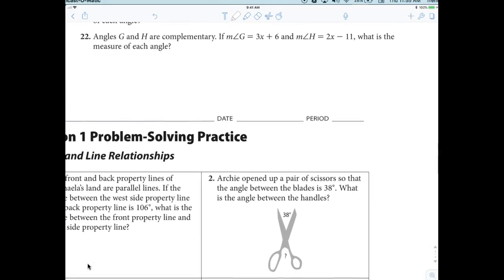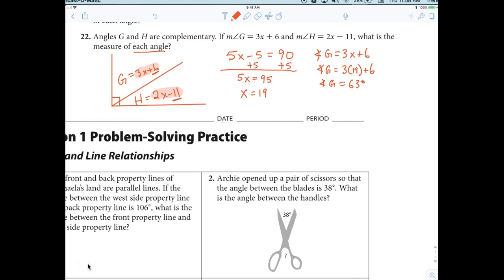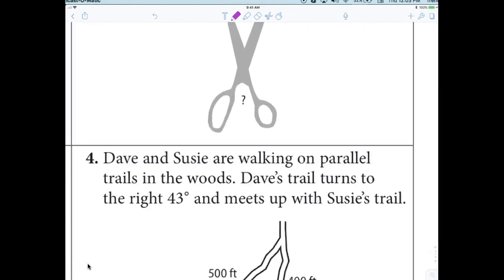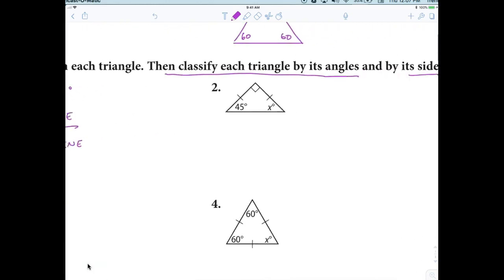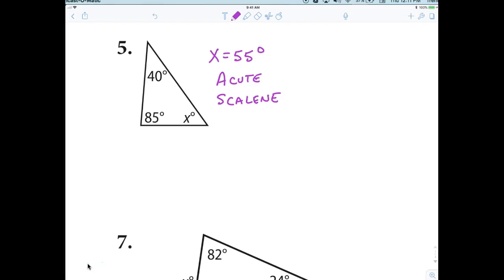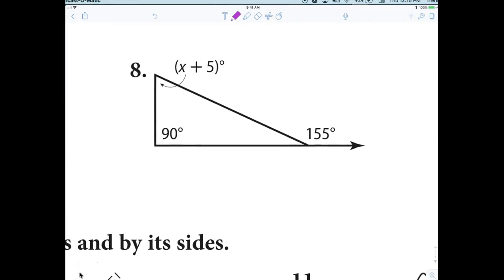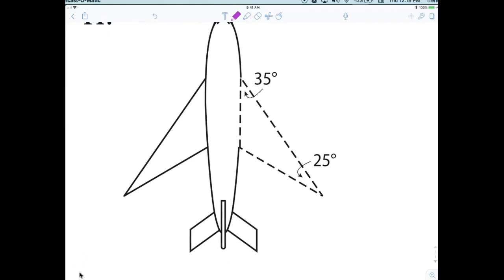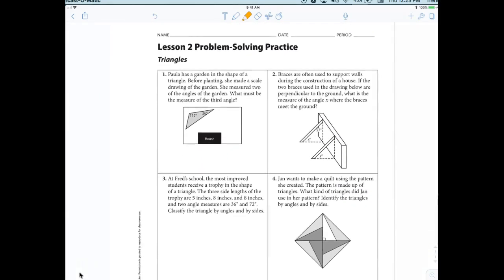Pre-Algebra 11.2 worksheet 5th period